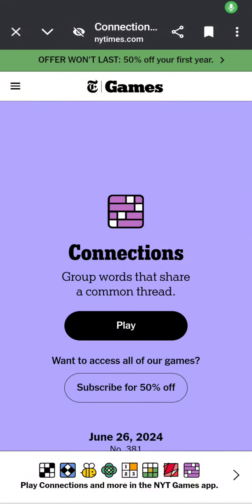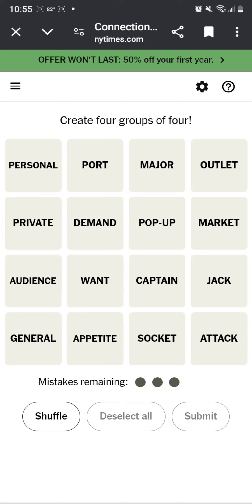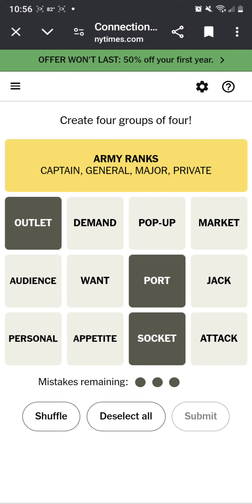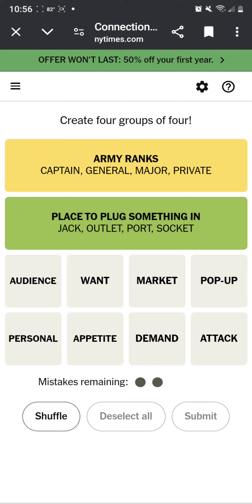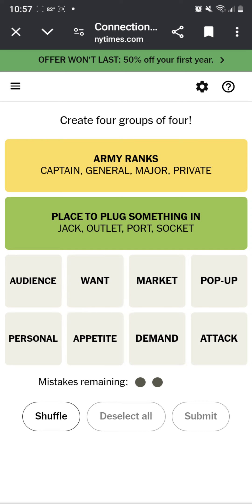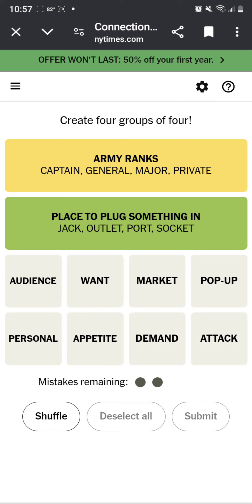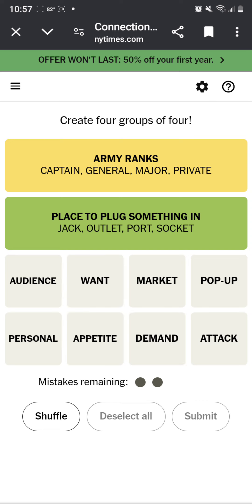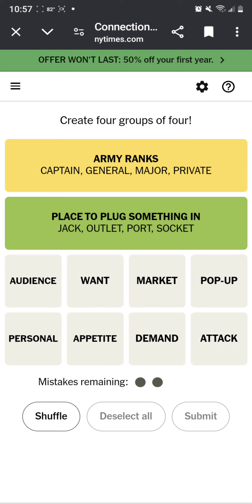June 26, 2024